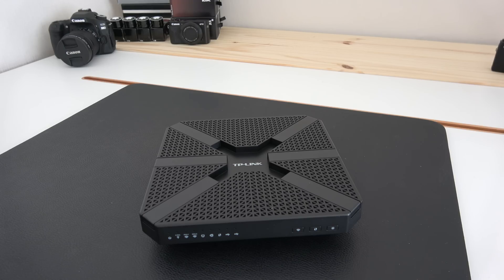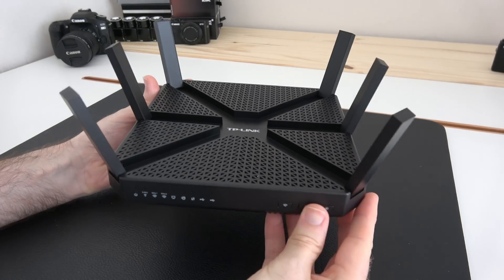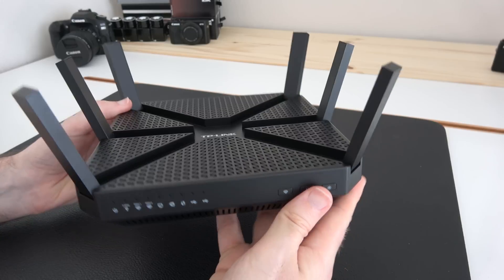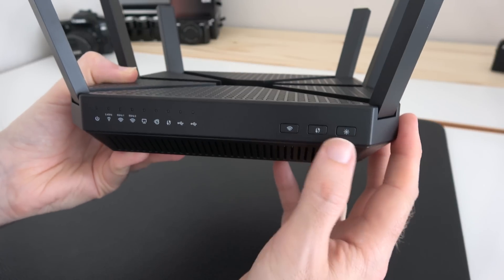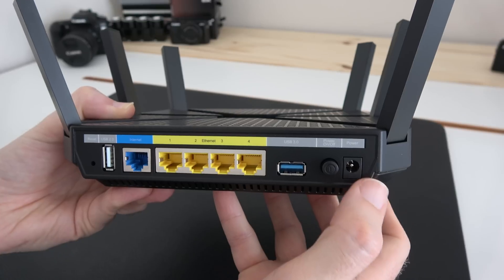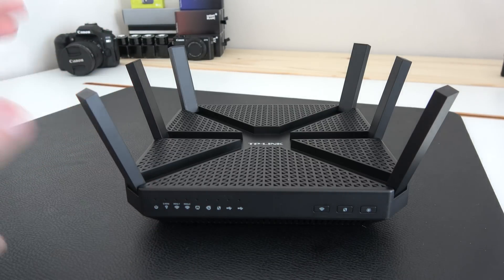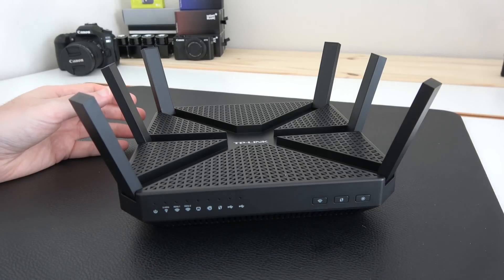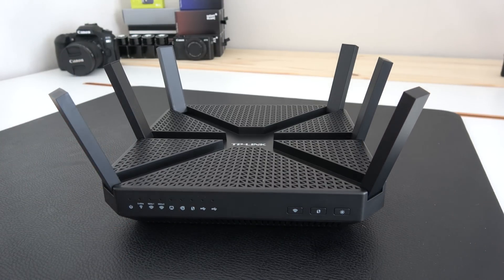Super-Charge Your Internet • TP-Link Archer C3200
TP-Link Archer C3200 Wireless Tri Band Gigabit Router Review